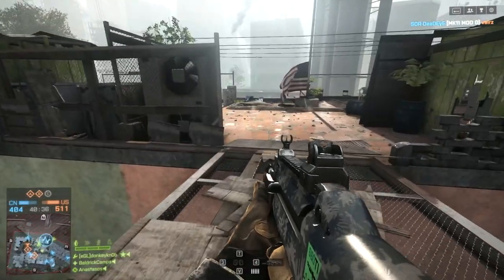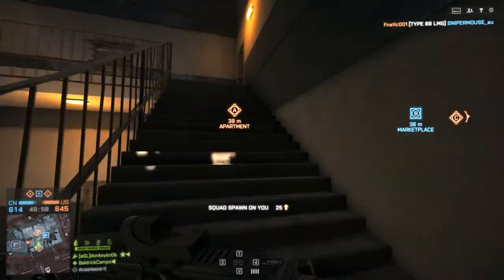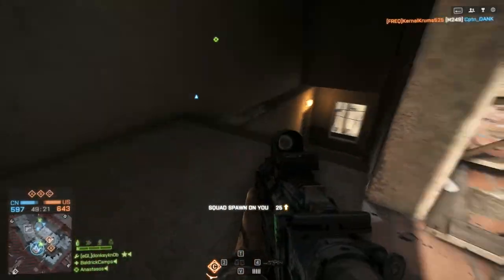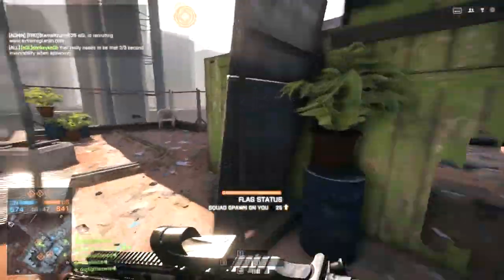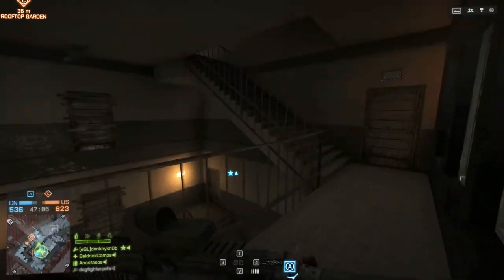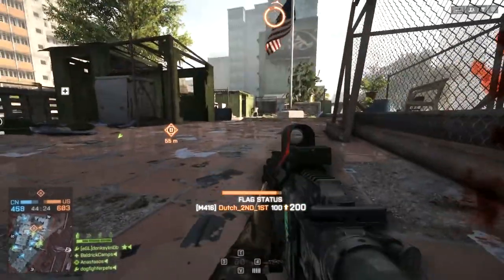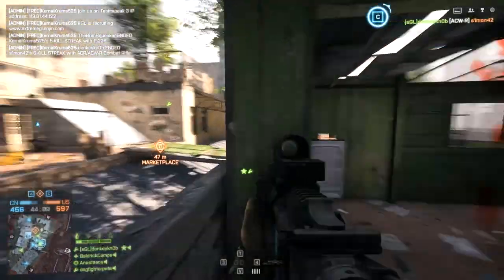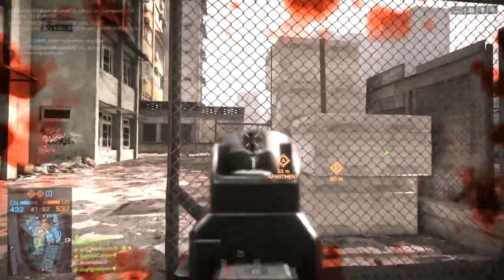My Thoughts of The Assault Class In BF4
Hi guys this is a older video because I forgot to make it public. Anyway it discusses my opinion of the assault class.